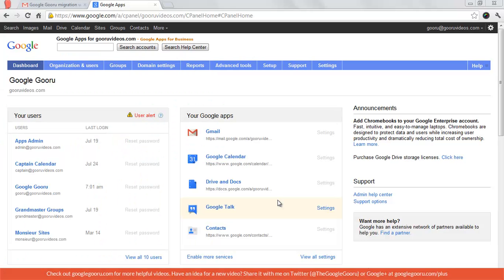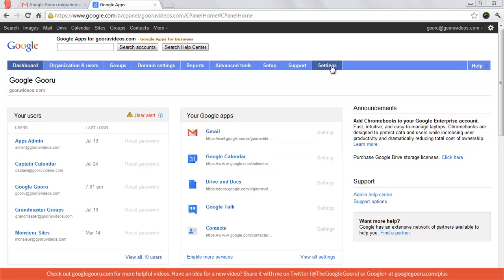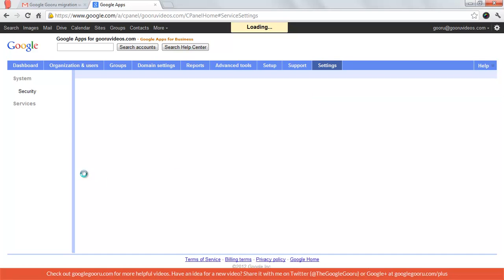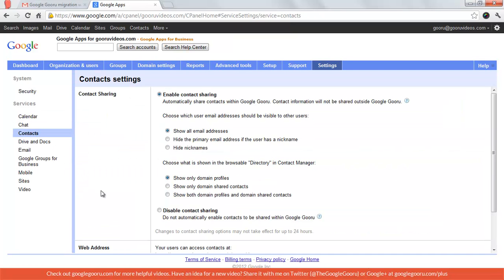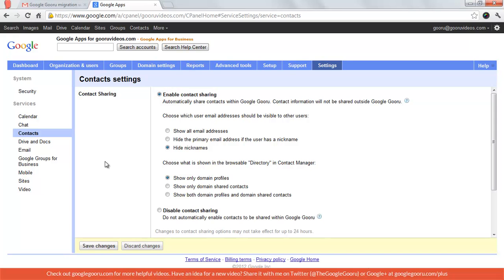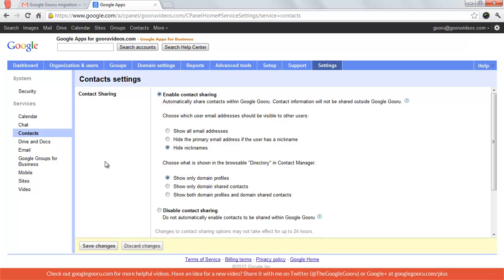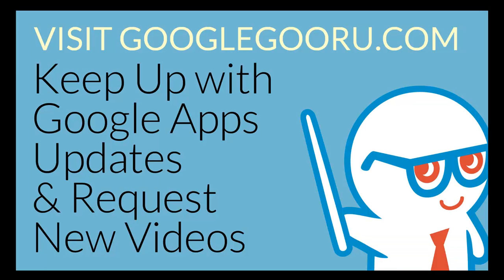How to Hide Domain Aliases and Nicknames from the Global Address List in Google Apps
Google Apps used to do this by default, but a recent change has allowed Domain Alias email addresses to show in the Global Address List, and thus the type-ahead contacts in Gmail, Google Docs, etc.

You can turn this off by changing a setting in the Control Panel. Check out the video to see how!